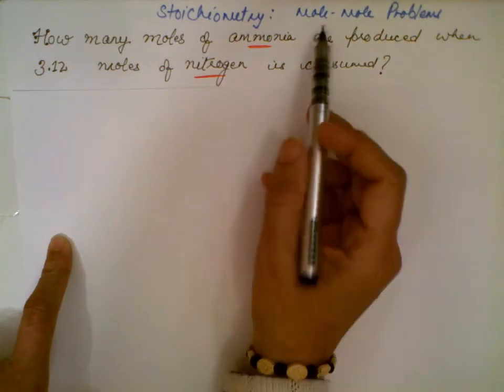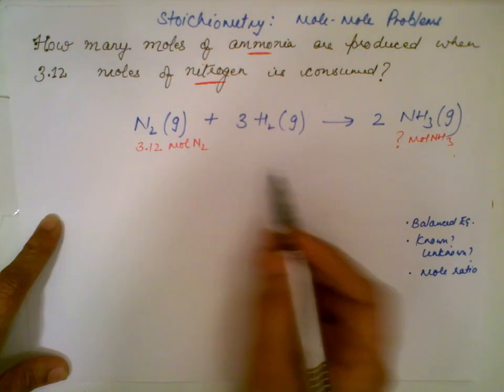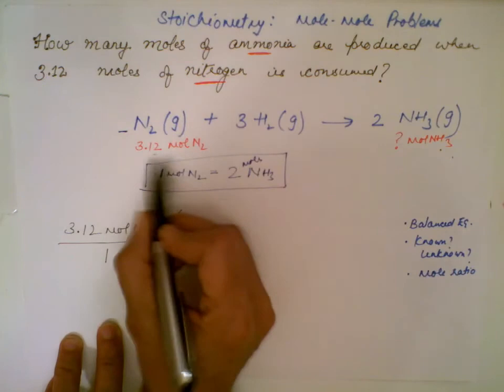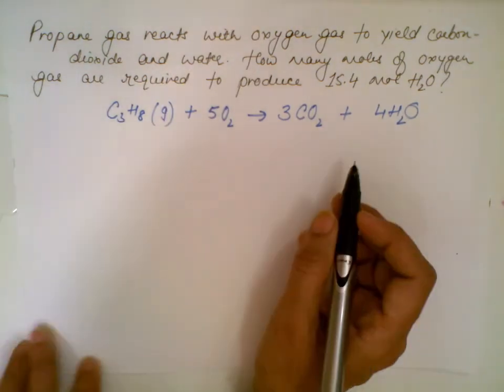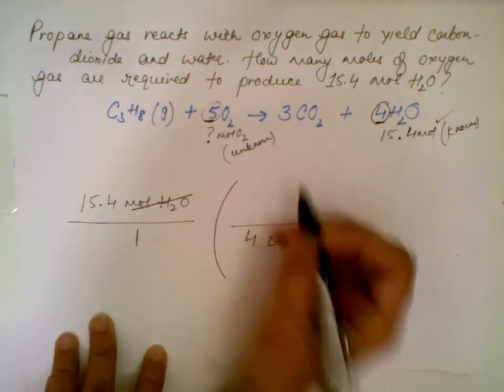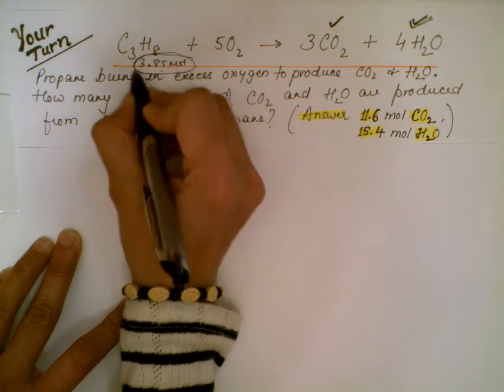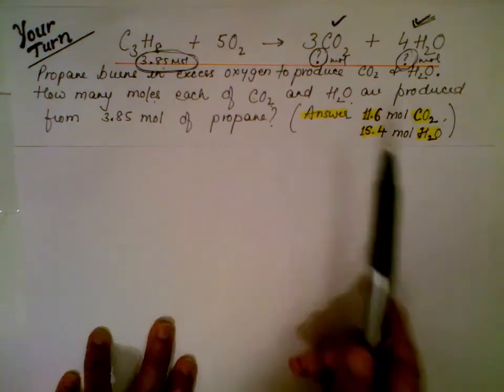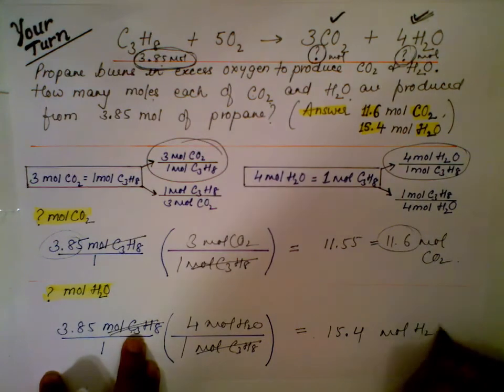Mole to Mole Stoichiometry